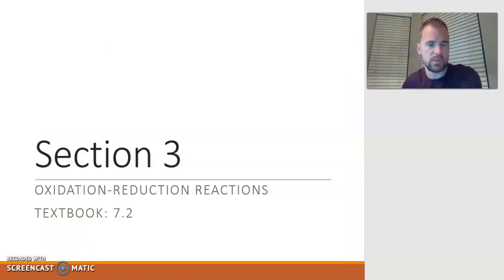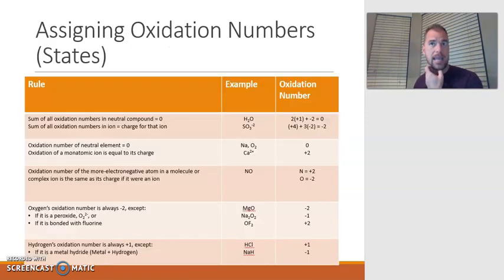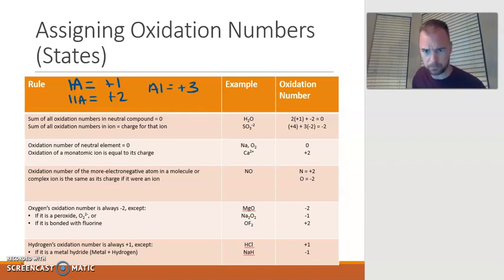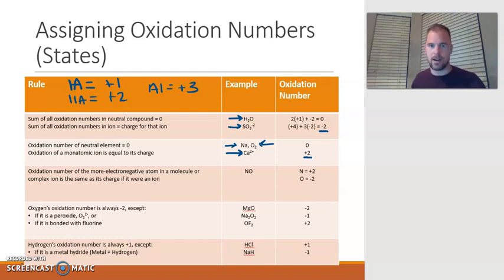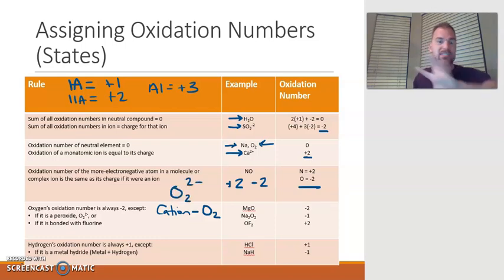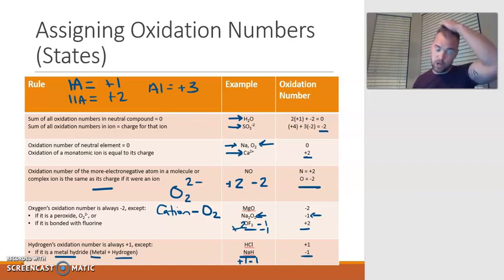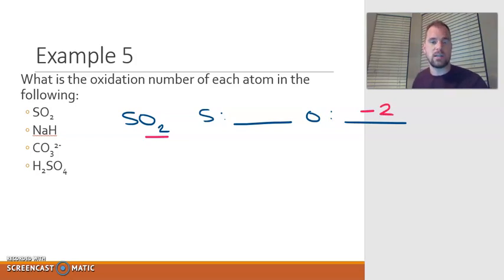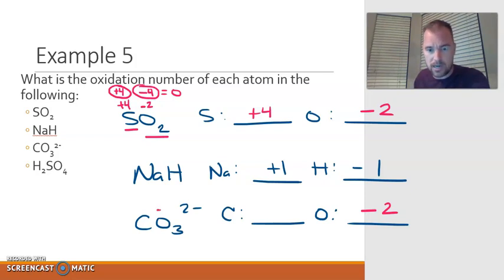Section 10.3 (Part 1)